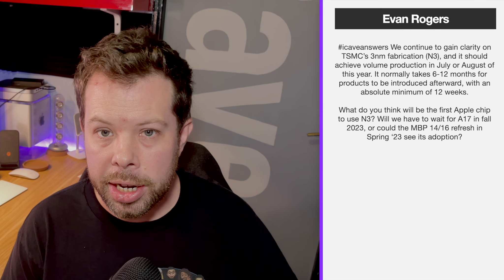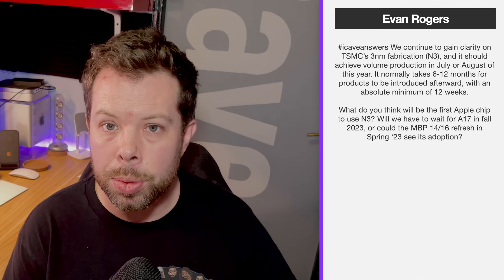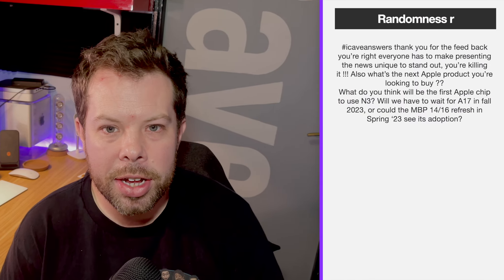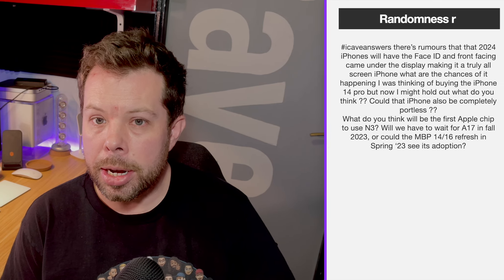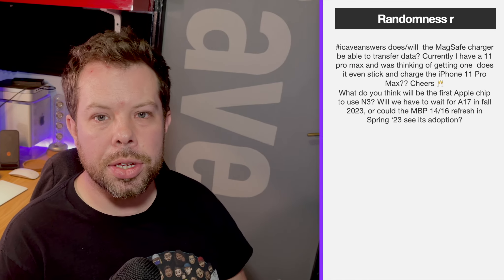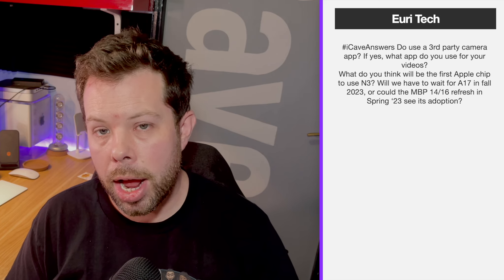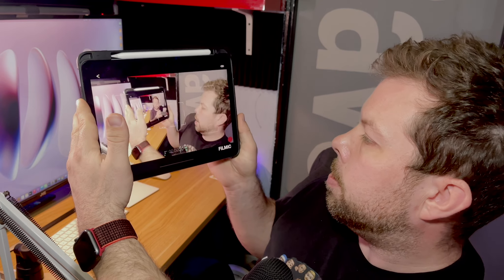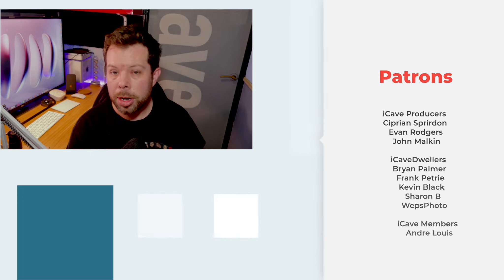When will Apple adopt 3nm Chips for the Mac and iPhone?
When will Apple go 3nm?
Next on my Apple shopping list
When will iPhone be TRUELY full screen
Data over MagSafe
Rugged Apple Watches
Camera Apps
And iOS Beta BREAKS HomeKit??

Evan Rodgers
icaveanswers We continue to gain clarity on TSMC’s 3nm fabrication (N3), and it should achieve volume production in July or August of this year. It normally takes 6-12 months for products to be introduced afterward, with an absolute minimum of 12 weeks.

What do you think will be the first Apple chip to use N3? Will we have to wait for A17 in fall 2023, or could the MBP 14/16 refresh in Spring ‘23 see its adoption?

Randomness r
icaveanswers thank you for the feed back you’re right everyone has to make presenting the news unique to stand out, you’re killing it !!! Also what’s the next Apple product you’re looking to buy ??

Randomness r
icaveanswers there’s rumours that that 2024 iPhones will have the Face ID and front facing came under the display making it a truly all screen iPhone what are the chances of it happening I was thinking of buying the iPhone 14 pro but now I might hold out what do you think ?? Could that iPhone also be completely portless ??

Randomness r
icaveanswers does/will the MagSafe charger be able to transfer data? Currently I have a 11 pro max and was thinking of getting one does it even stick and charge the iPhone 11 Pro Max?? Cheers 🥂

Randomness r
icAveanswers how big do you think the 3rd Apple Watch will be (I’m assuming the biggest size will be the rugged version ??

Euri Tech
iCaveAnswers Do use a 3rd party camera app? If yes, what app do you use for your videos?

Evan Rodgers
icaveanswers have you seen any reports of the latest iOS beta breaking HomeKit? I use HomeKit bulbs in my place and after updating iOS overnight to 15.5 beta 2 the lights are either bricked or flickering pathetically.